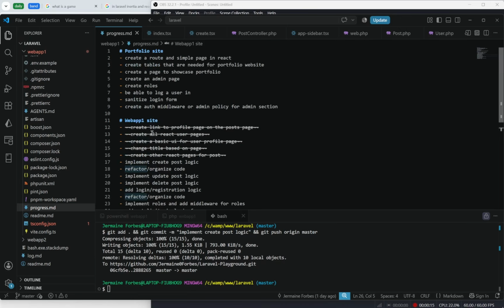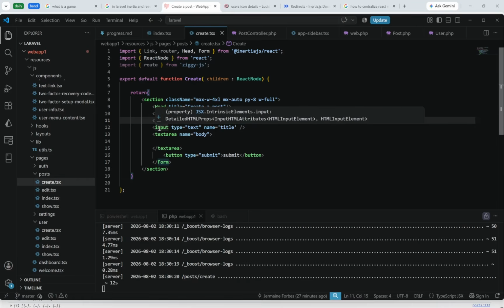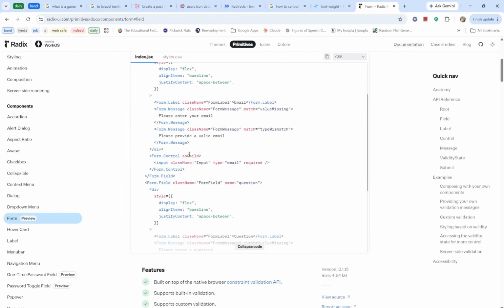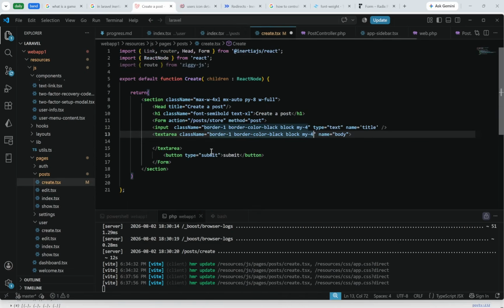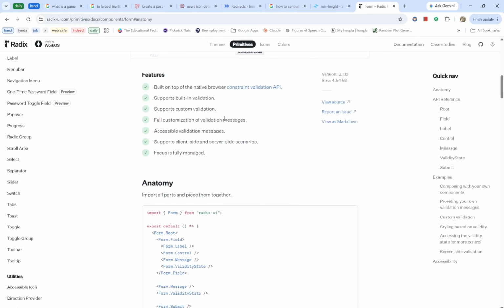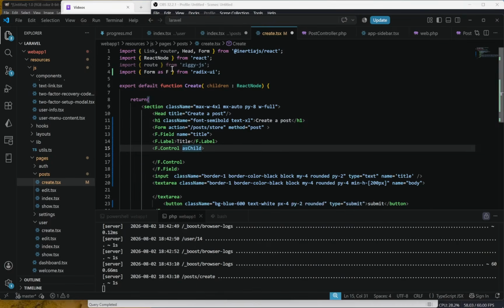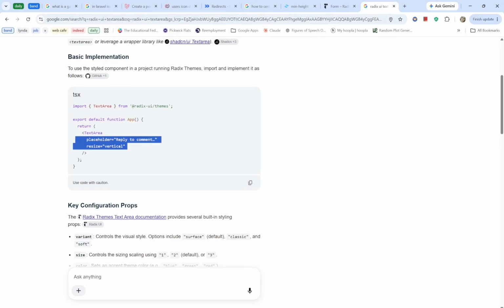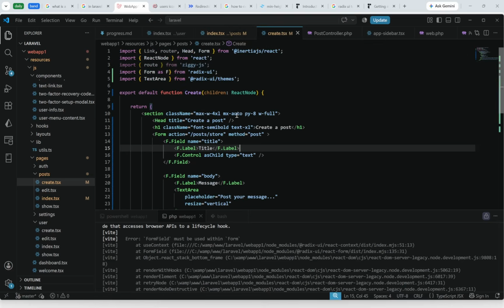Learning | Laravel 006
In this episode I was trying to create forms from Radix UI so then I could finally send a post request to create a new user